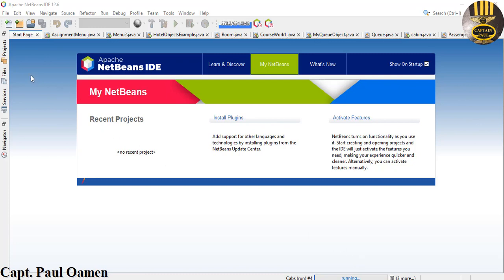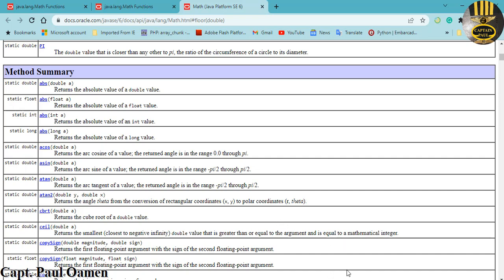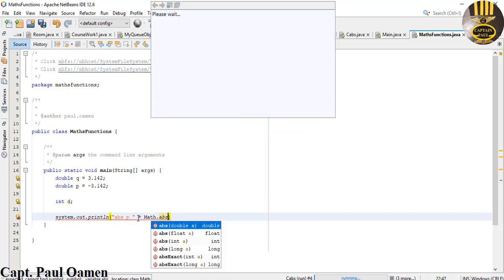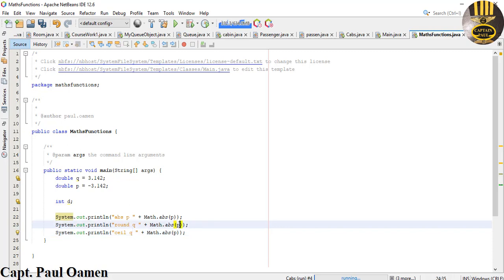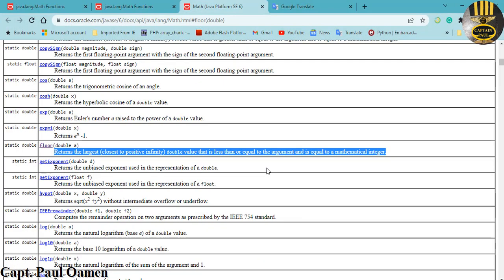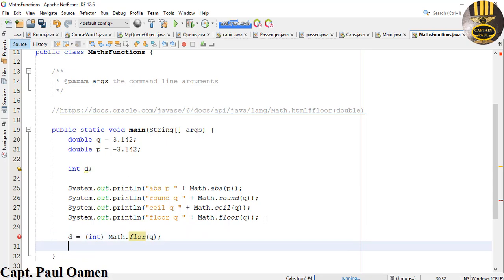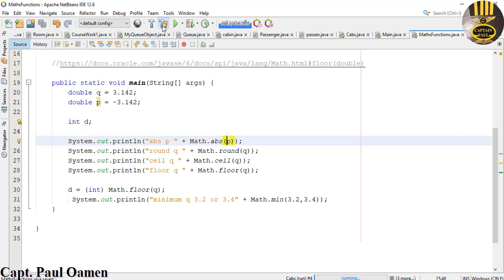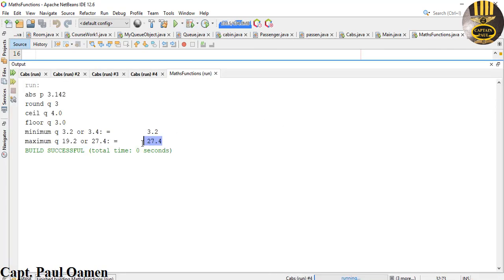Using Maths Functions in Java